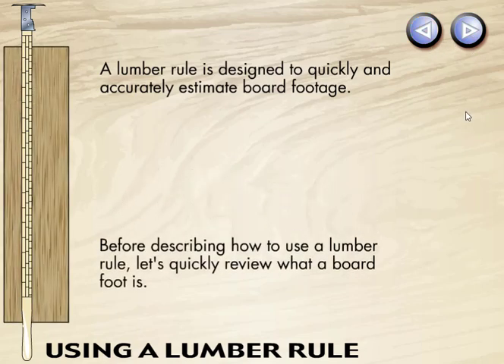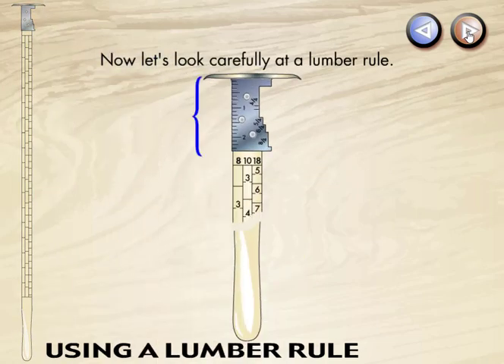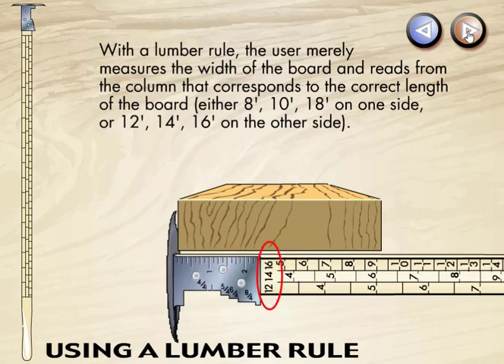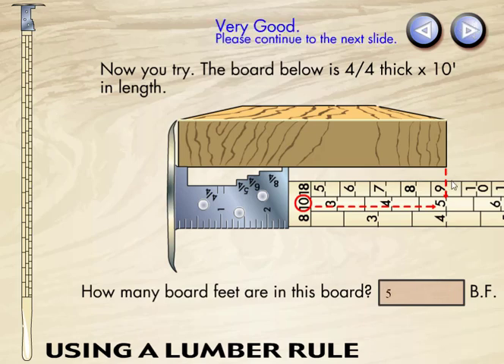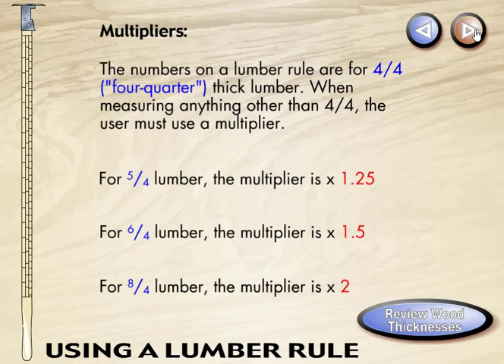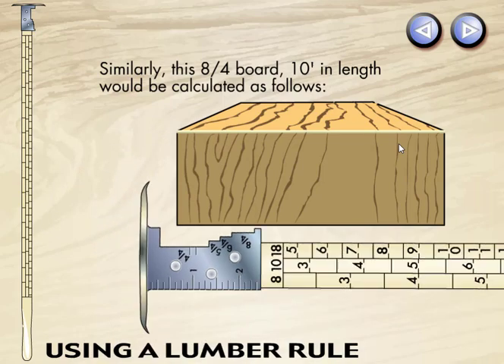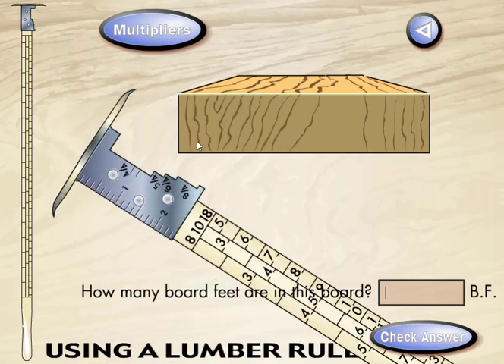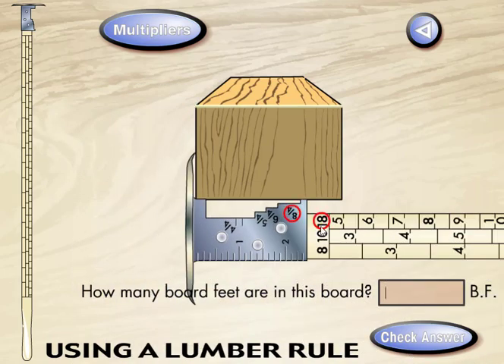Using a Lumber Rule